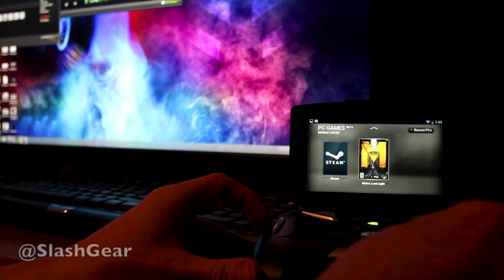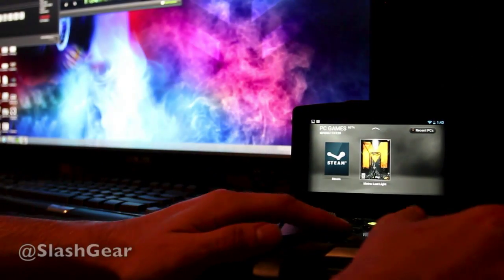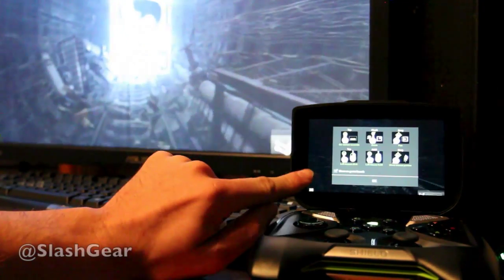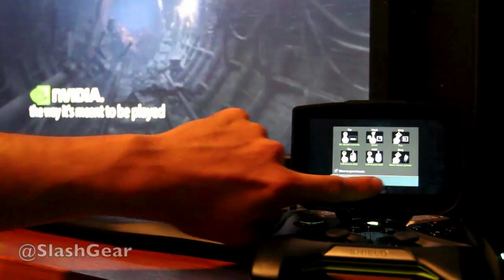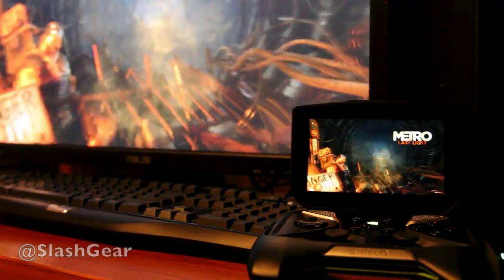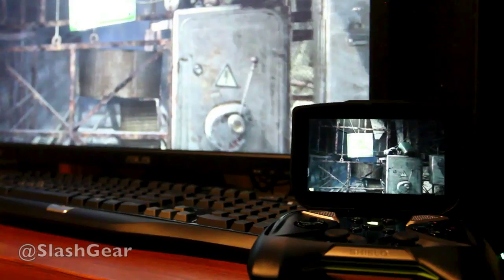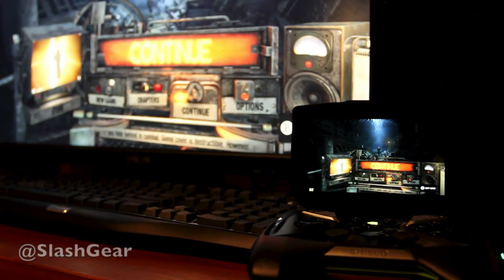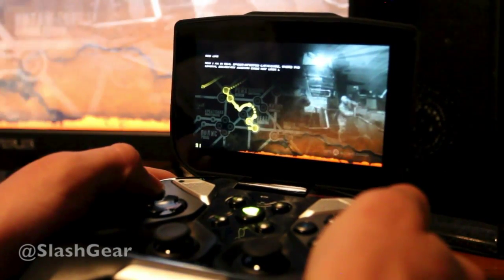NVIDIA SHIELD hands-on with Metro: Last Light PC Streaming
NVIDIA SHIELD hands-on with Metro: Last Light PC Streaming by Chris Burns for SlashGear